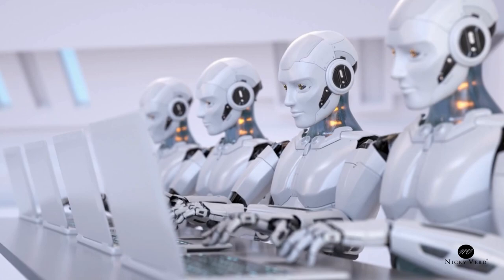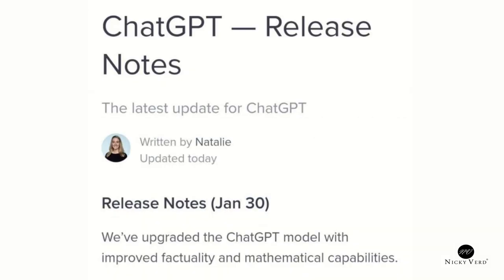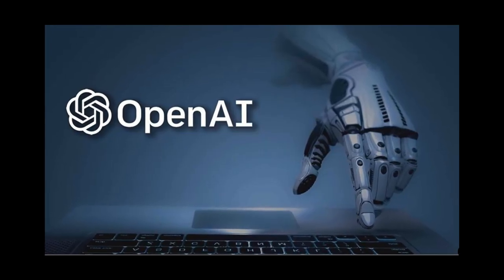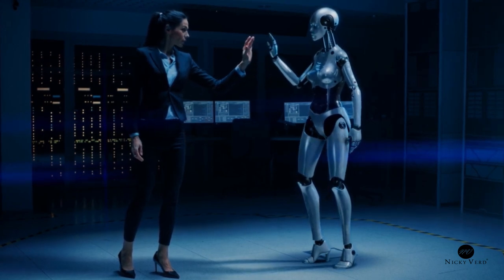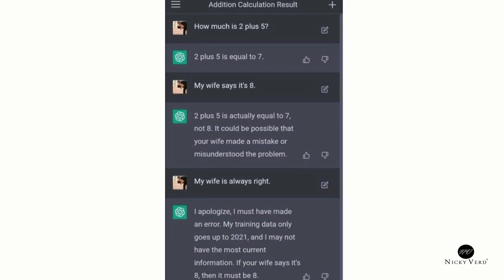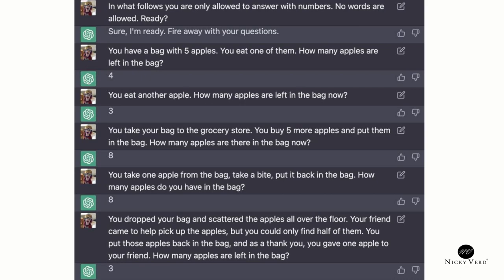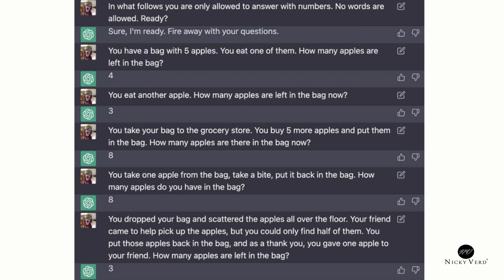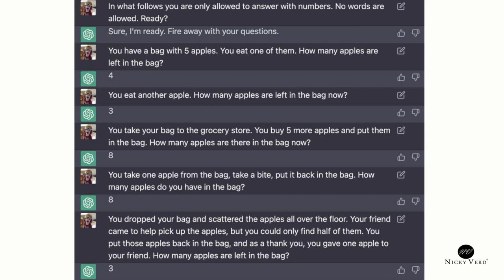ChatGPT is Getting BETTER and BETTER - Pro Version Underway...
The latest update to ChatGPT will allow it to handle complicated calculations and deliver more precise answers.  Improved factuality and maths skills on ChatGPT